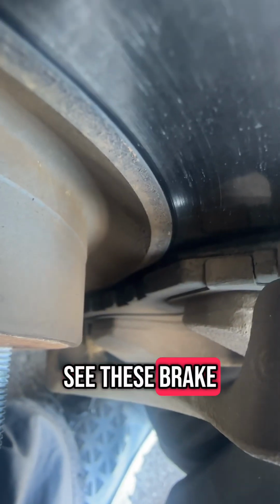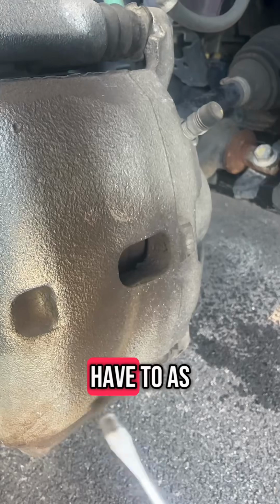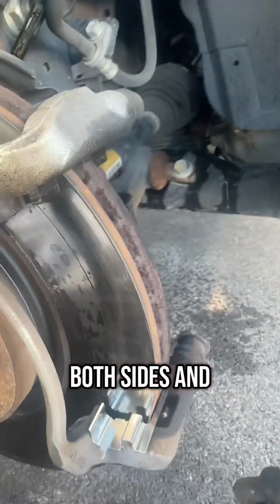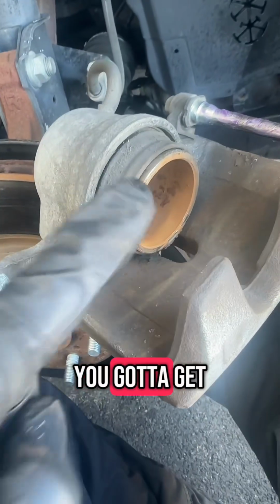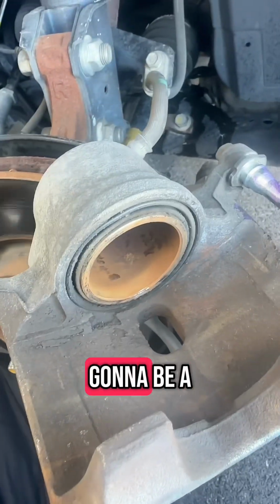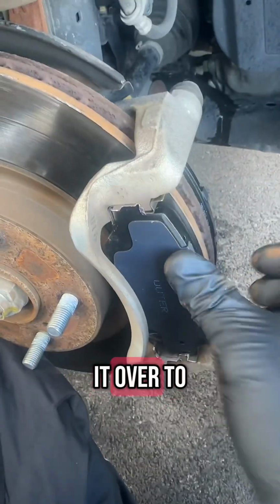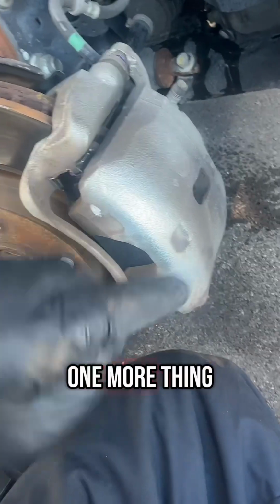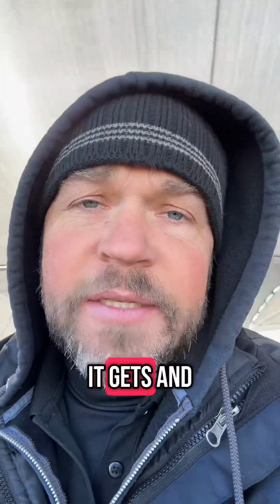Brake pad slap ￼